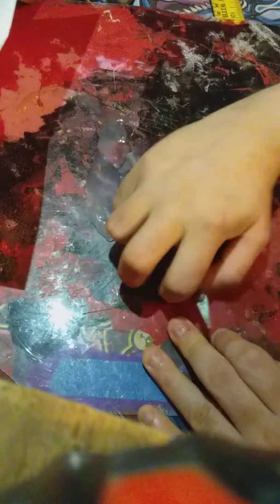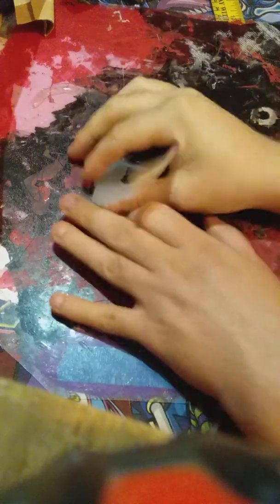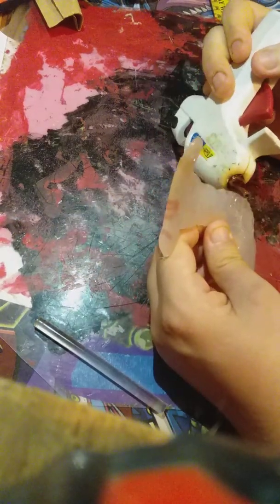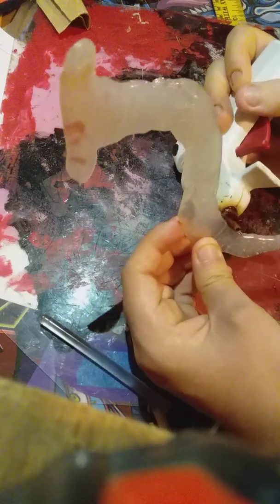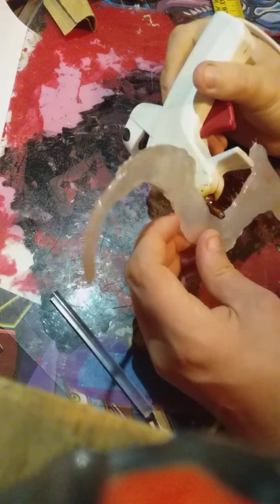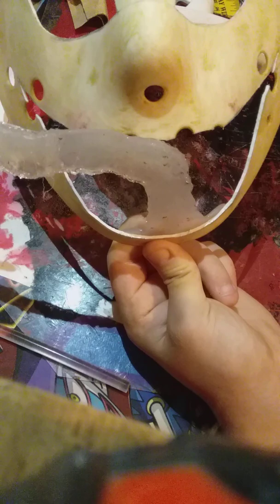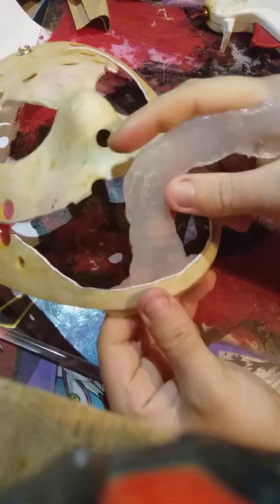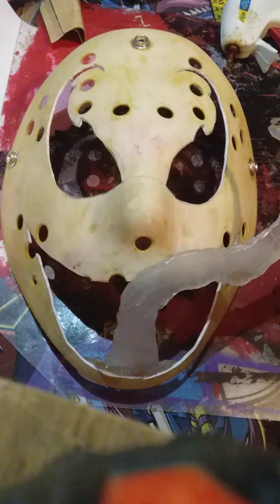How to make a Venom Jason mask part 2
How to make a venom Jason make part 2